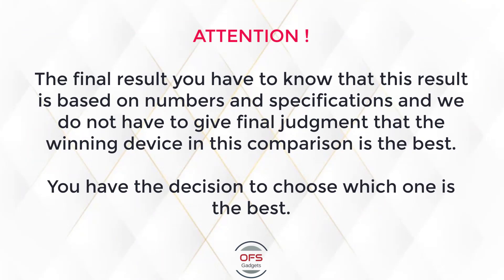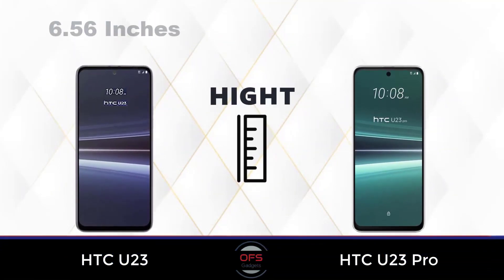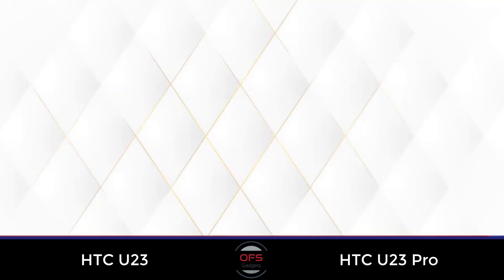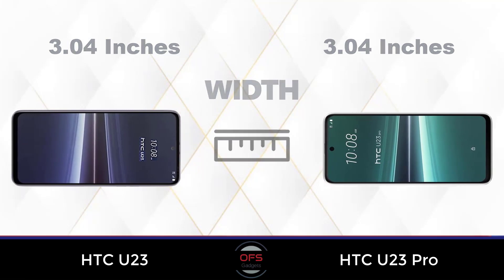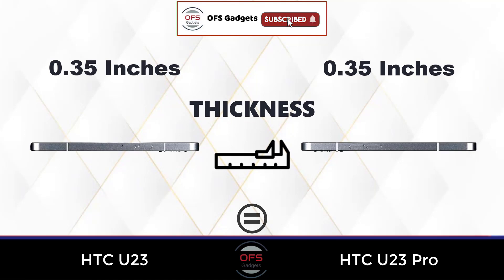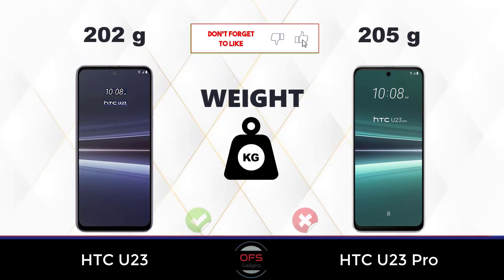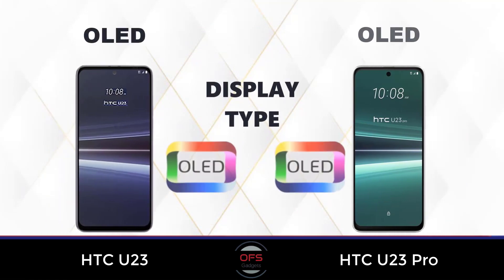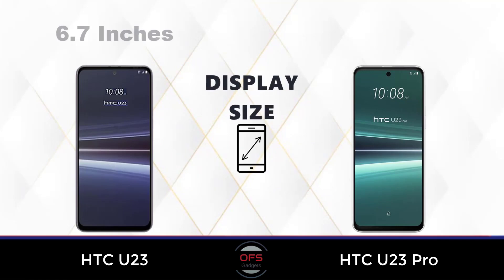HTC U23 vs HTC U23 Pro || Full Comparison ⚡ Which one is Best...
Video Chapters:
00:00 Intro
00:25 Body/Dimensions
00:53 Display
01:57 Main Camera
02:57 Selfie Camera
03:18 Platform
03:47 Memory
04:09 Sound
04:30 Features
04:53 Comms
05:20 Power
05:34 Price
05:41 Result